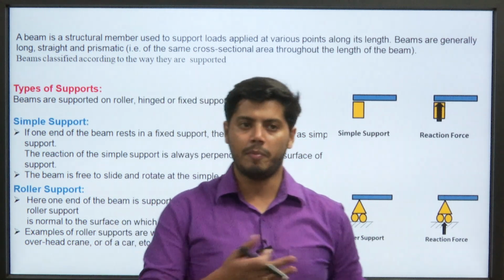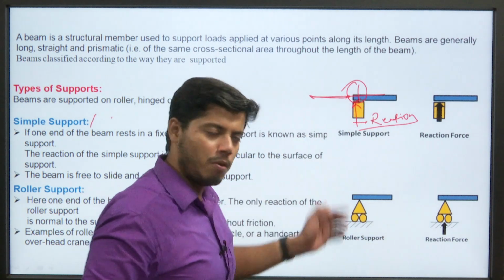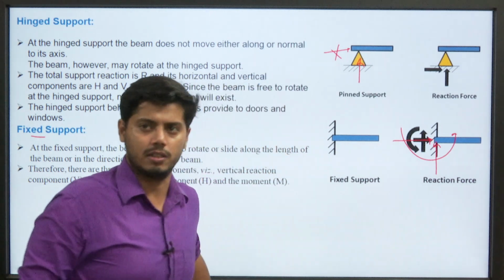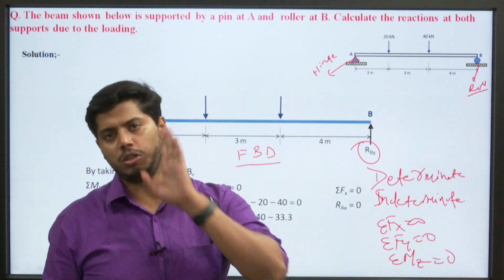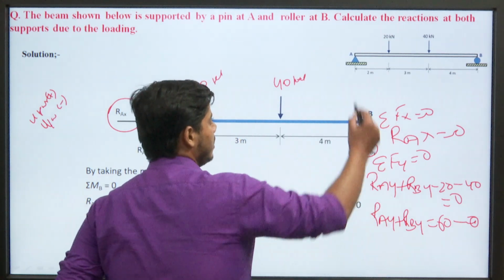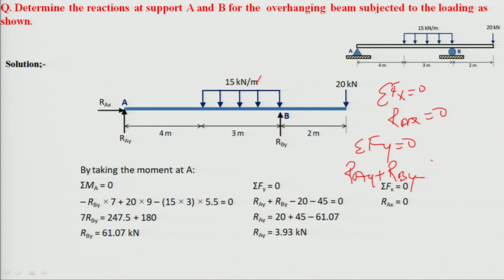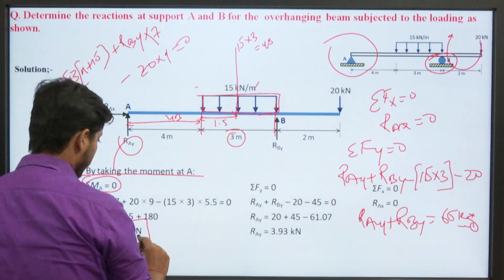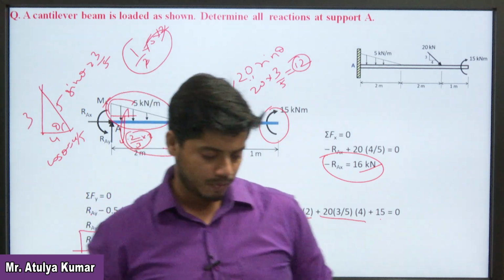Introduction To Solid Mechanics| Reactions At Supports of Beams| AKTU Digital Education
Introduction To Solid Mechanics| Reactions At Supports of Beams|